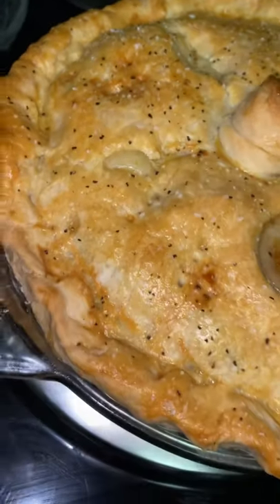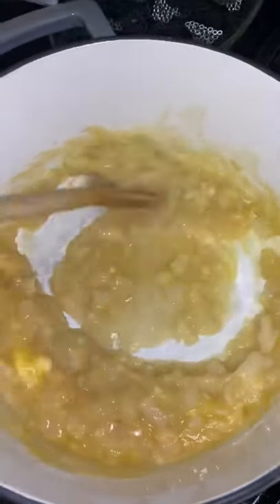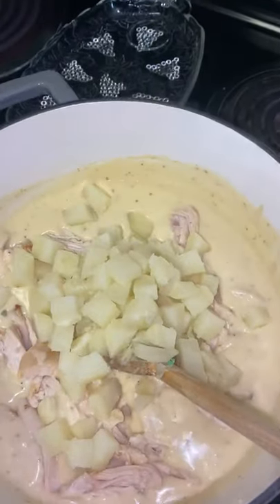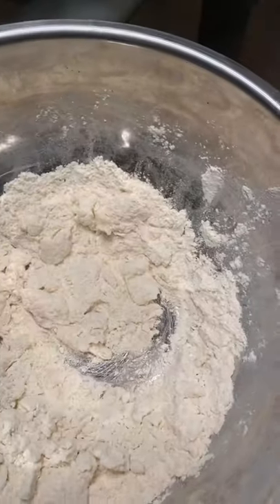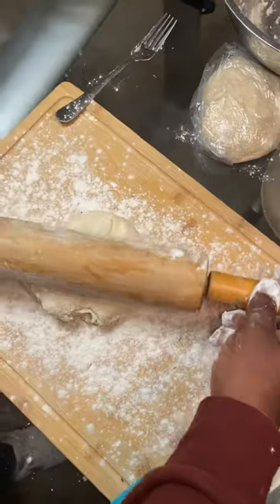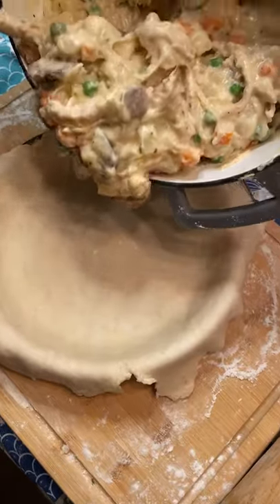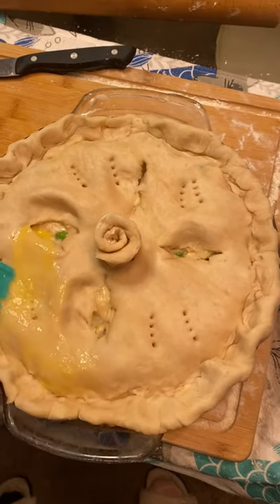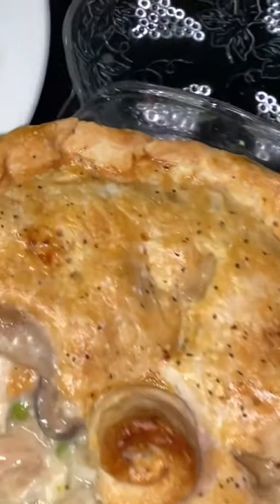THE BEST HOMEMADE CHICKEN POT PIE (FROM SCRATCH!!)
Here is a video on how to make the creamiest chicken pot pie with the flakiest crust! This is one of the most comforting food recipes you can have in your rotation. Be sure to save this video and share it to someone!

About 3ish cups of shredded Rotisserie chicken
1 medium potato (cut to small cubes)
1 stick of butter
1/2 cup of plain flour
1/2 cup Mushrooms
1 Yellow onion
1 1/2 cup of frozen peas and carrots
2 tbs Minced Garlic
2 cups Chicken broth
1 cup Heavy whipping cream
Season salt (to taste)
Adobo seasoning (to taste)
Pepper (to taste)
Perfect seasoning (this is mixed herbs) (to taste)

9 in pie pan

PIE CRUST INGRIDENTS
1 cup flour
1/3 cup of vegetable shortening
1/4 tsp salt
Cold water (add in 1tsp increments)
Repeat recipe for top crust.